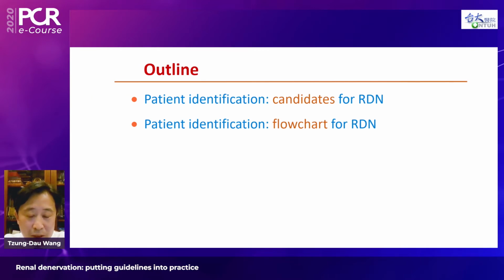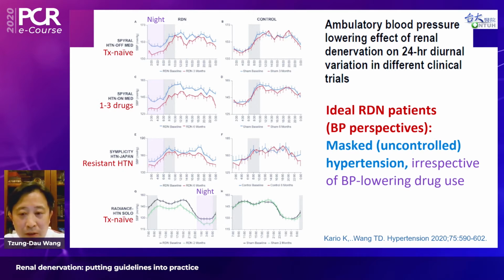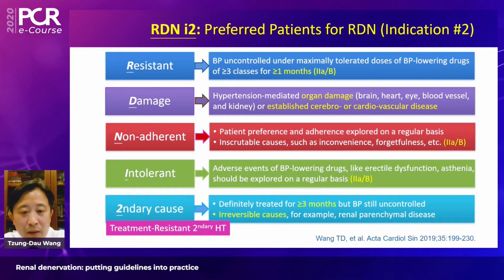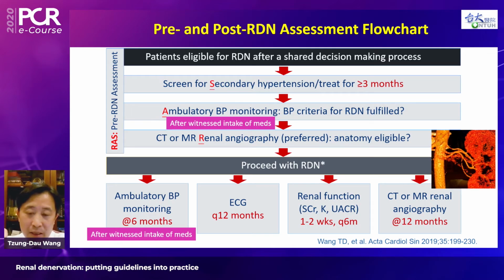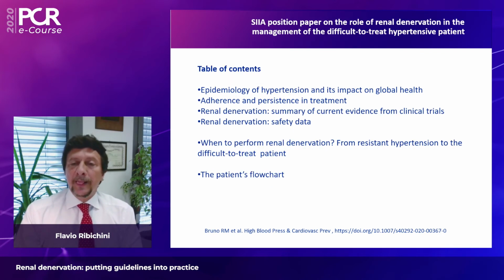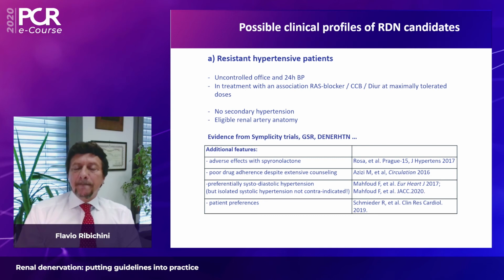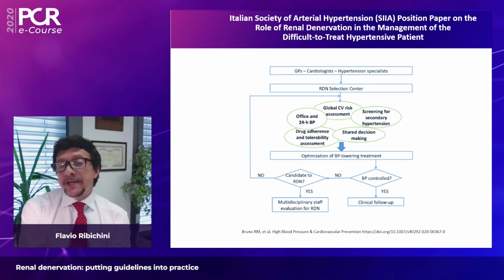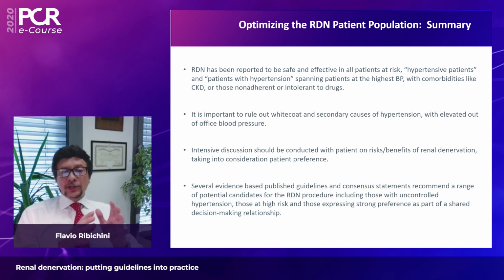Renal denervation: putting guidelines into practice.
Prof Flavio Ribichini
Prof Tzung-Dau Wang